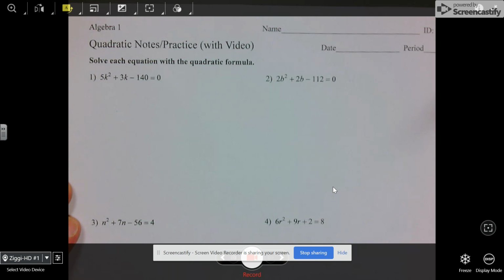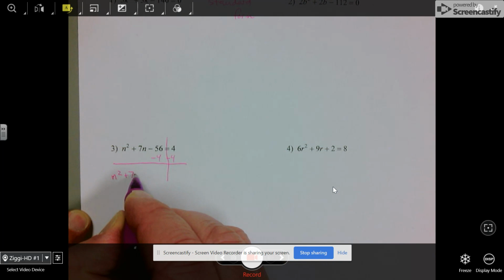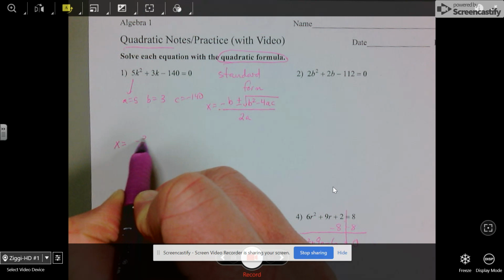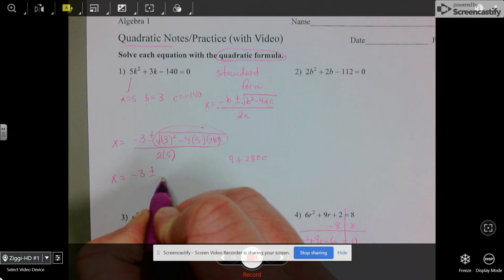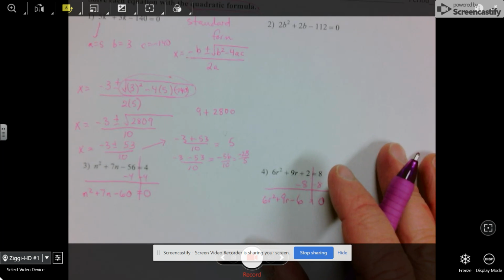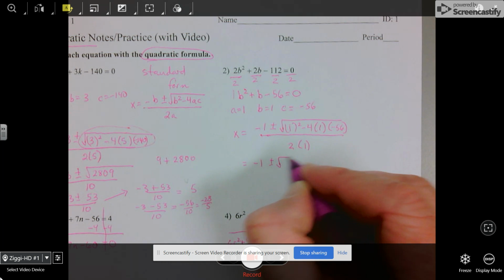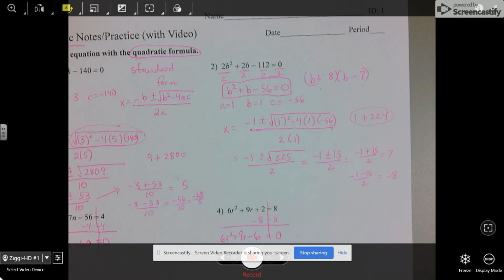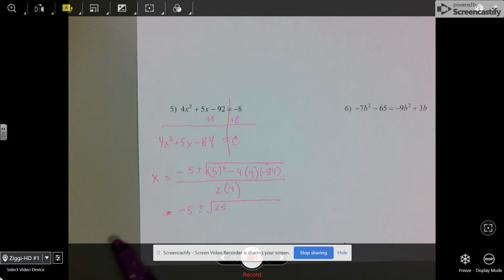Quadratic Formula Notes/Practice